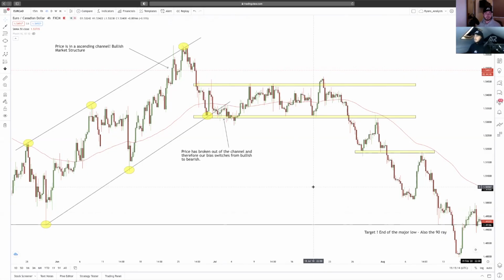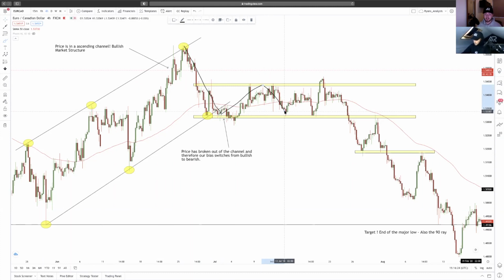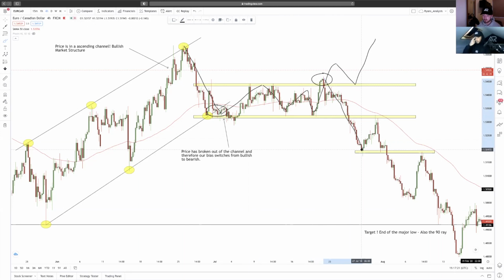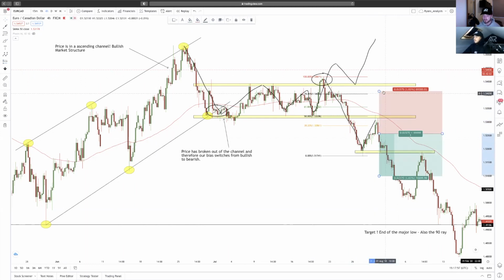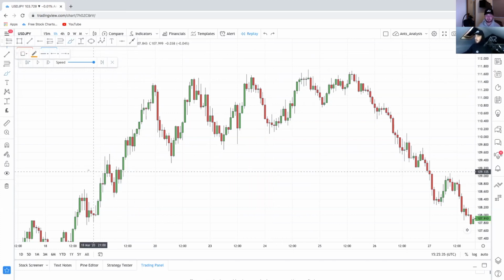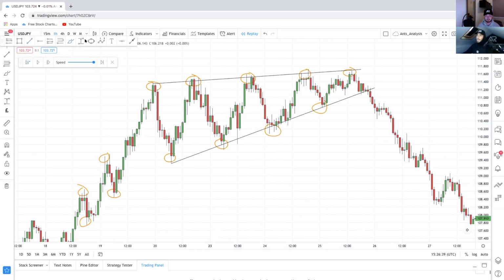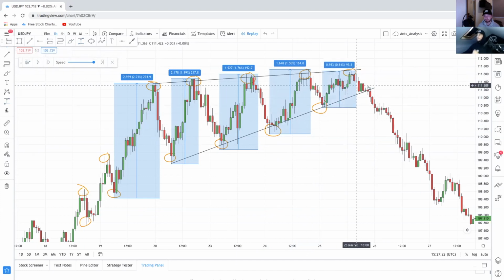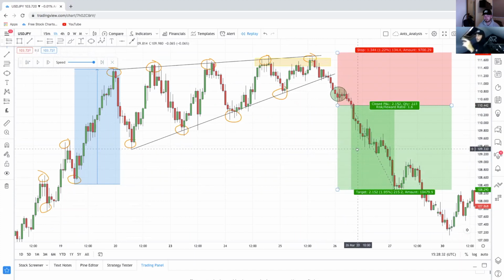HOW TO TRADE A RANGE & RISING WEDGE PATTERN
Welcome to our youtube video by Ant and Ryan. In this episode Ant and Ryan run through when to know how to place a trade.